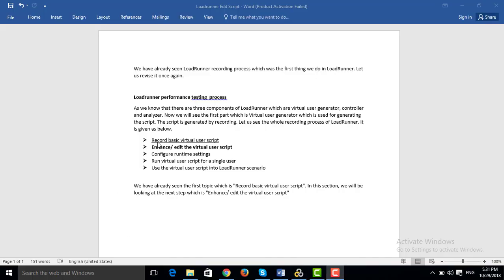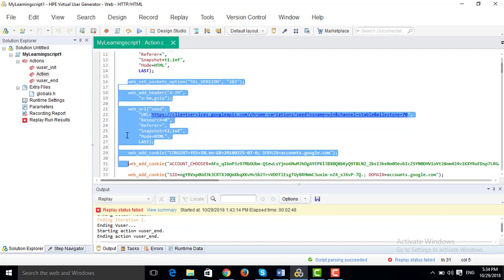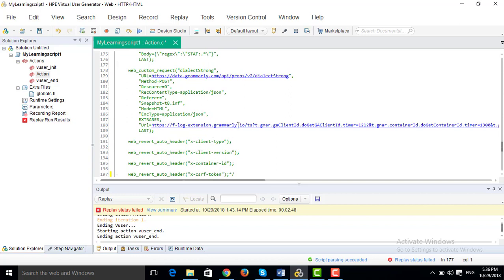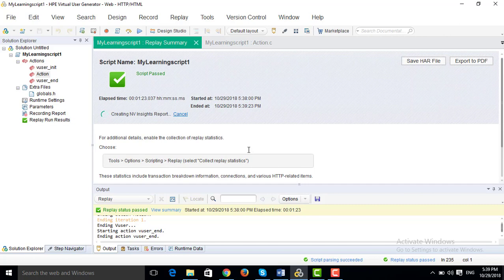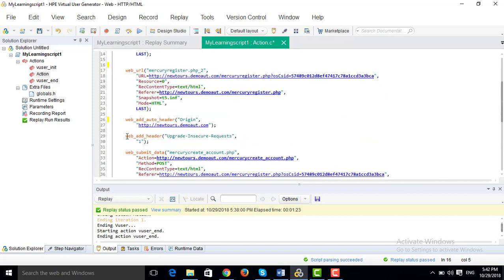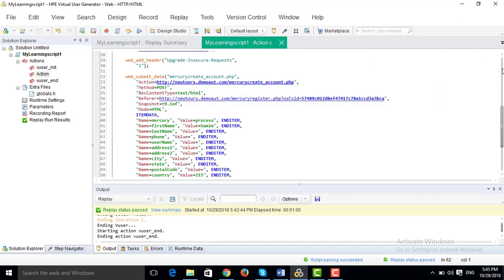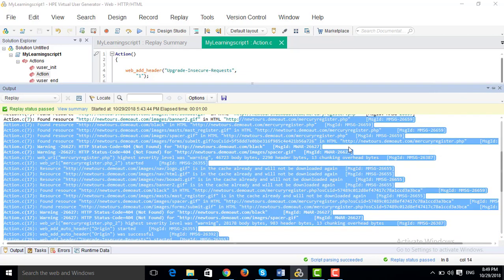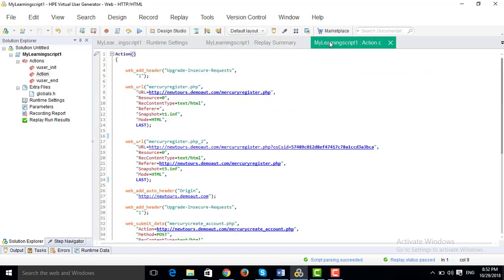Replaying recorded script